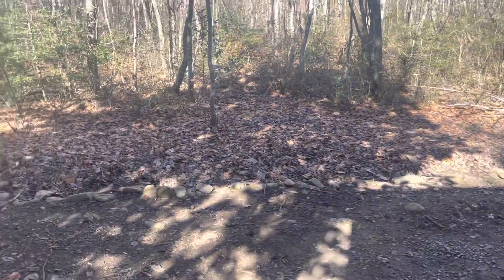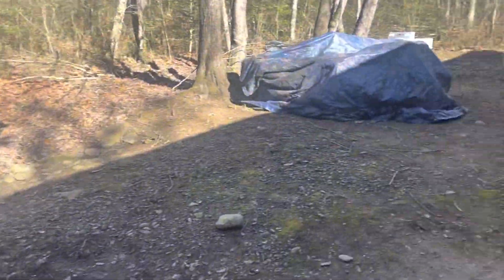HAPPY THANKSGING,The things I am thankful for!!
As I clean up my yard and get ready for family to come over for Thanksgiving dinner I decided to talk about the things that I am thankful for.